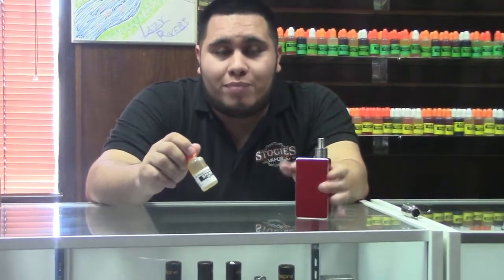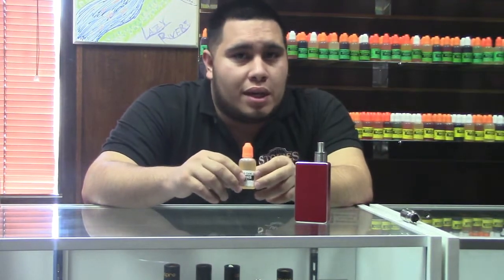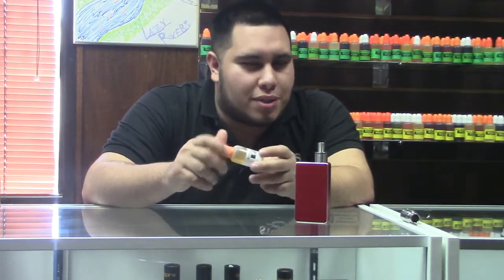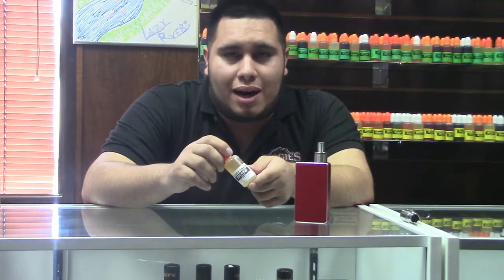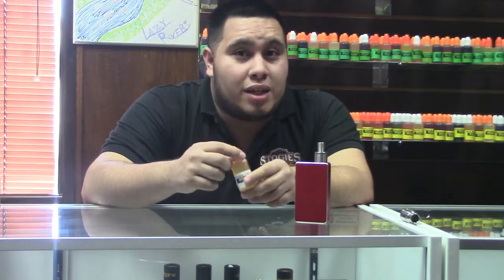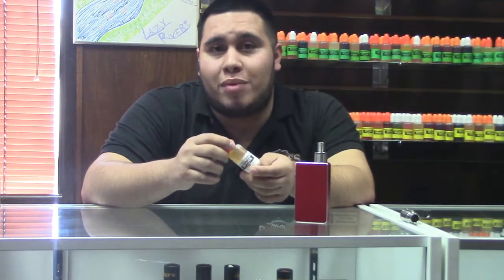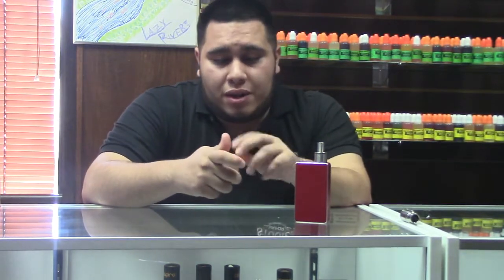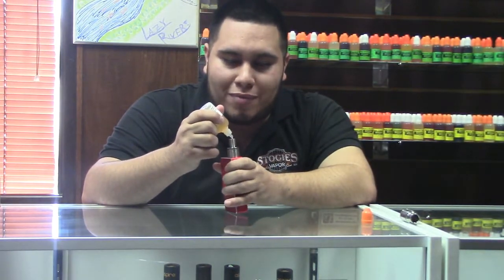Stogies Oakley eJuice by Stogies Vapor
Rey with Stogies Vapor gives a review of Stogies Oakley eJuice